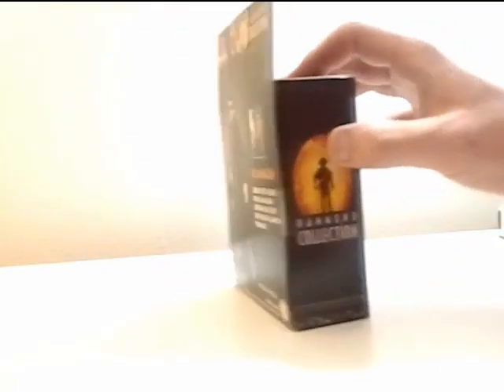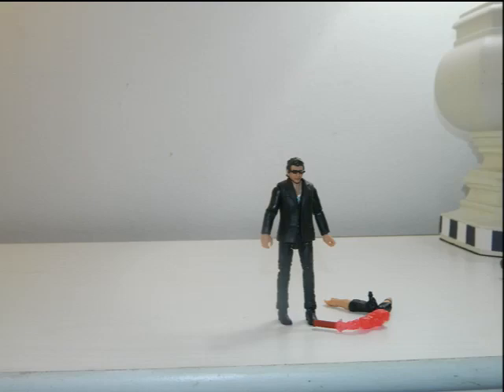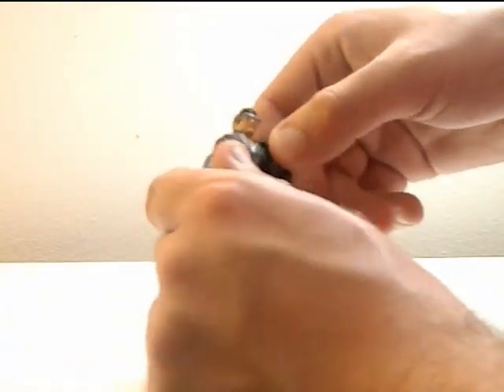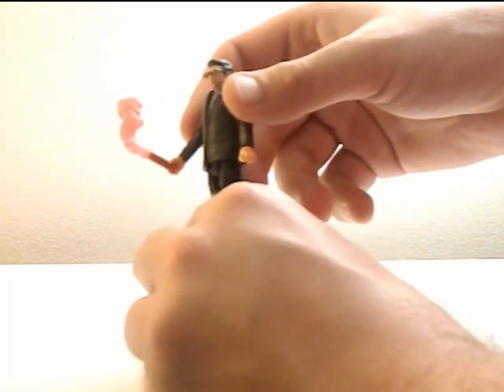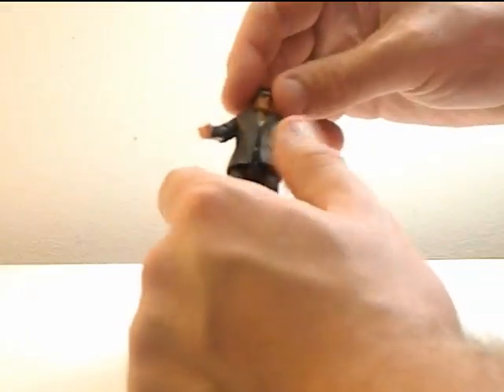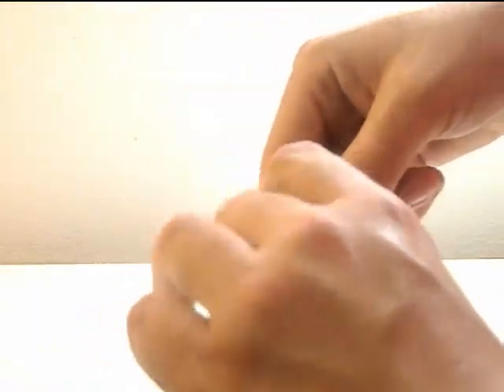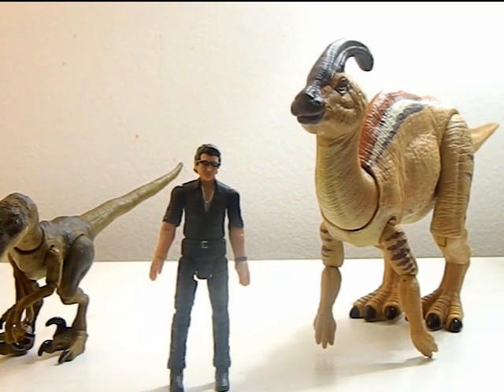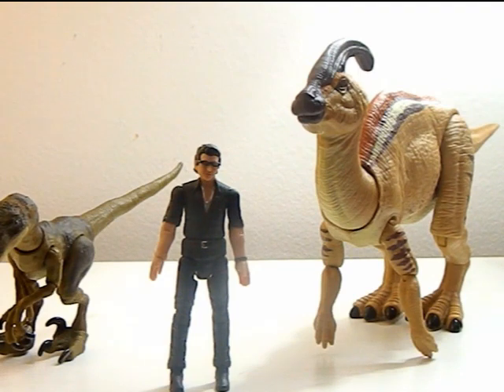Jurassic Park Hammond Collection Ian Malcom jurassic world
What do you think of the figure?